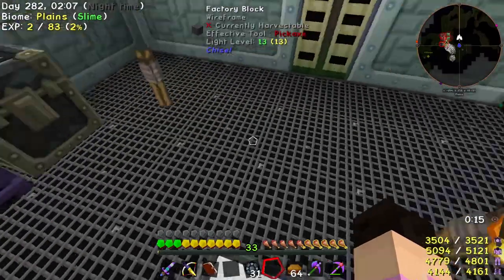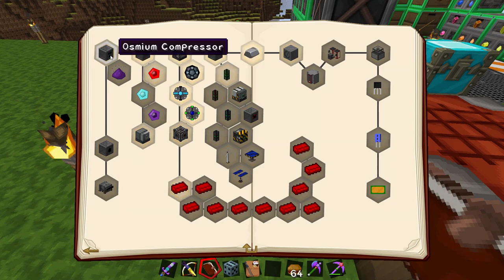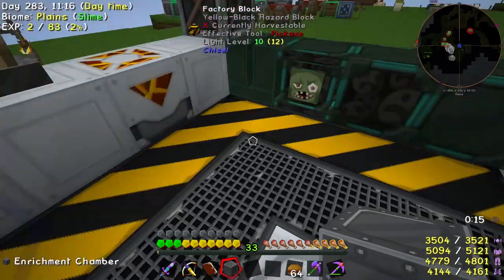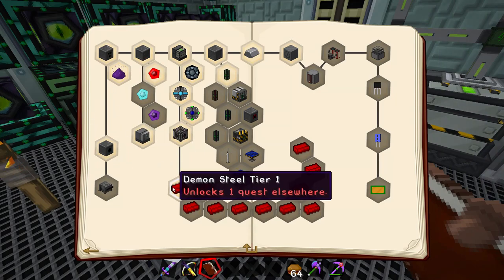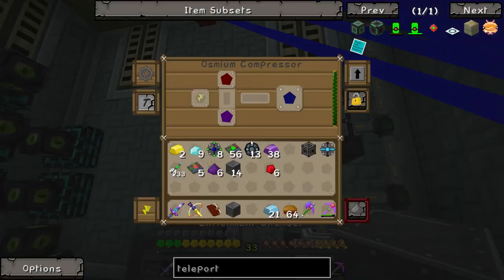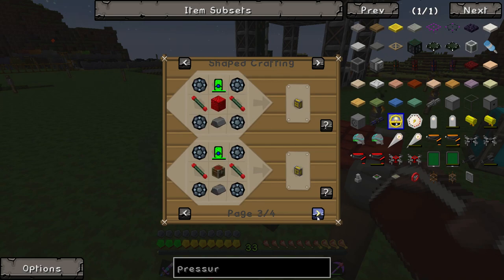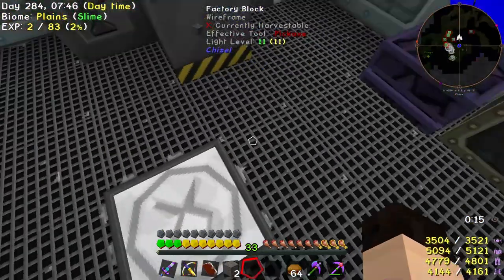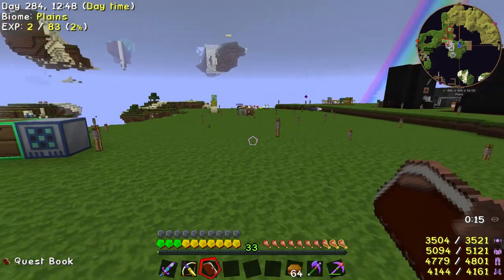Minecraft: Project Ozone Part 94 - DEMON STEEL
Welcome to my new Minecraft series! And not just any old Minecraft, it's modded Minecraft! We're going to be playing the Project Ozone 2 pack, which has a large selection of mods installed. It's also incredibly difficult, (and a little bit buggy,) so I disabled the Lives mechanic, but I'm still going to try my best not to die!
If I follow the Quest book, and prepare adequately, I might just survive, but my lack of knowledge about mods, and my inability to use a mouse and keyboard might just be my downfall.

In today's video we continue down the Mekanism Quest-line, crafting all sorts of machines such as the Enrichment Chamber and the Osmium Compressor. We then use these machines to make different types of Alloys and Circuits. We craft up the first tier of Demon Steel to unlock more quests, and we once again get shafted by the Reward Bag system.

This series will be uploaded every Mon, Wed, Fri, Sat.